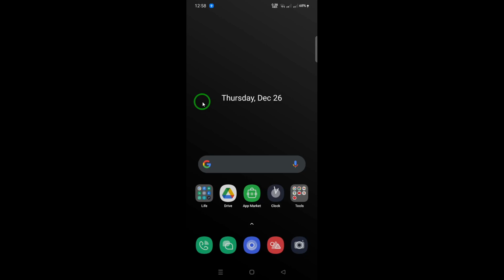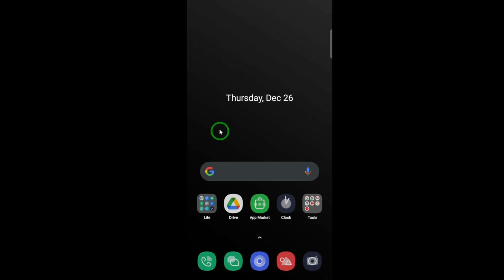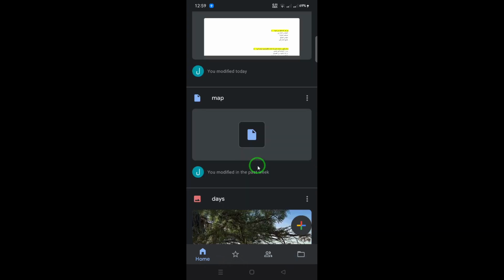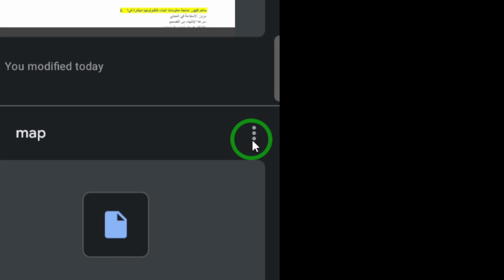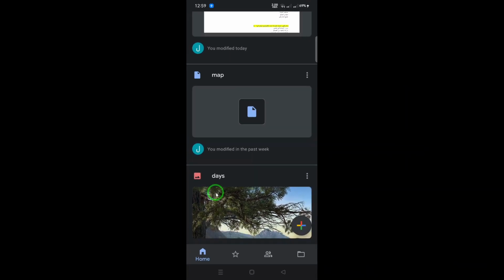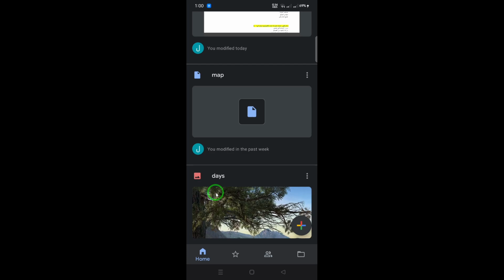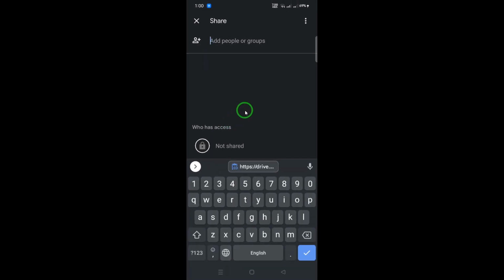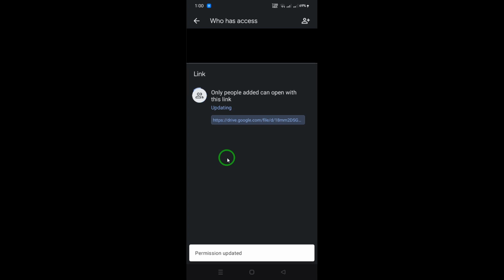How To Copy A File Link In Google Drive (Updated)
Learn how to copy a file link in Google Drive with this updated guide. Follow these simple steps to easily share your files with others.

1. Open Google Drive app

2. Find the file you want, click on the three dots next to it

3. Click Copy Link